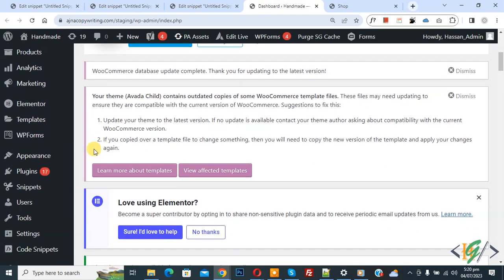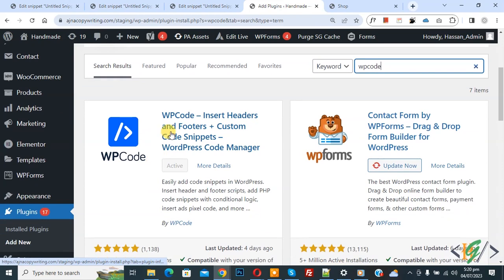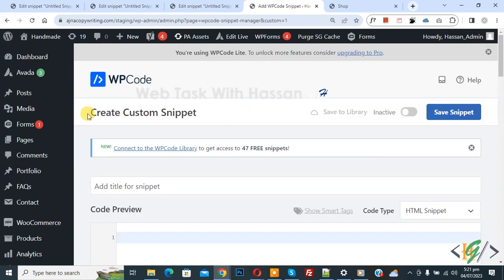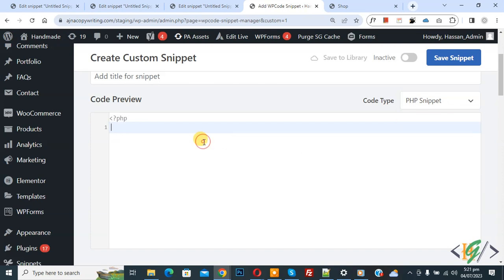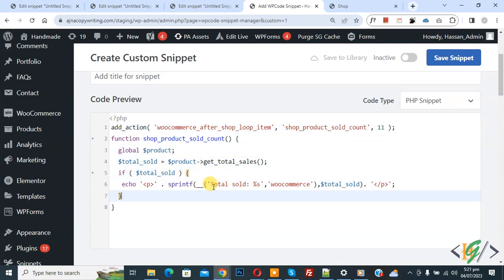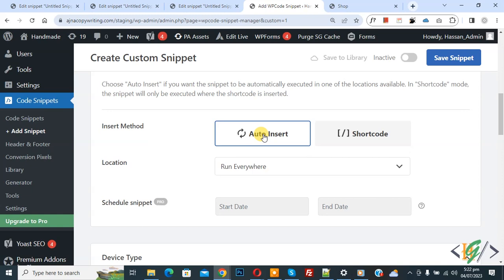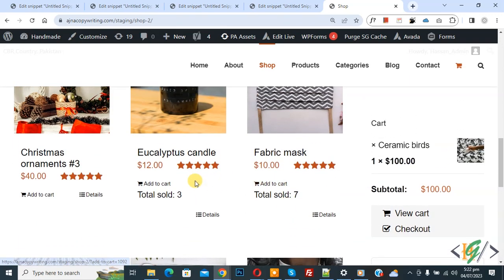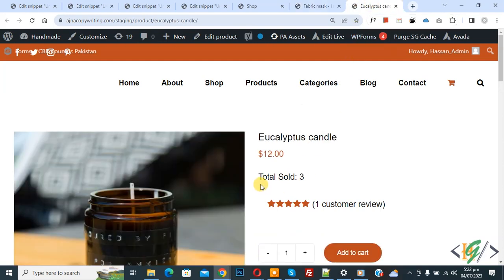How to Show the Number of Products Sold on WooCommerce Stores using Custom Code in WordPress | Count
In this woocommerce tutorial for beginners you will learn how to display number of sold product using custom php snippet in both single product page and shop page in wordpress website. So by adding code total sales counts / counter show in woocommerce shop and individual product.